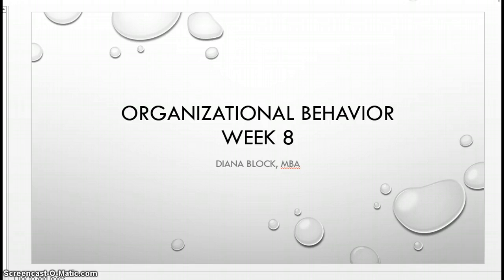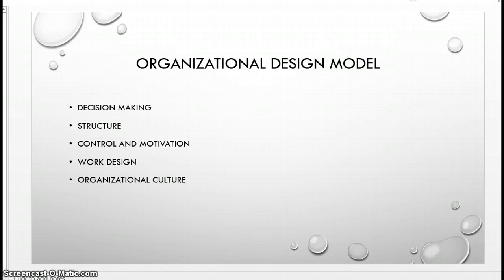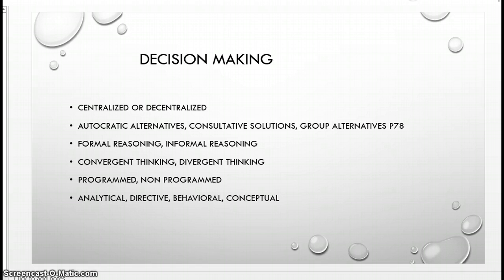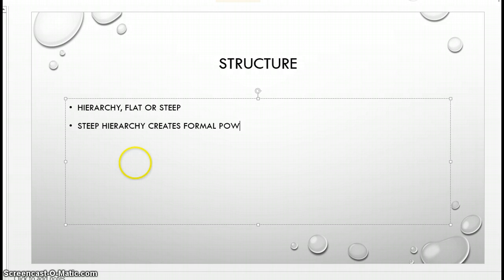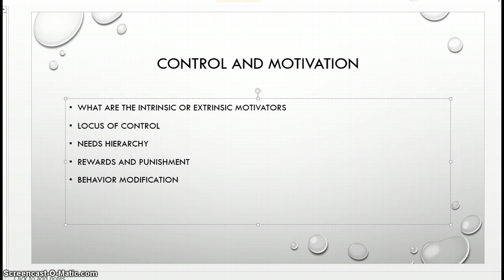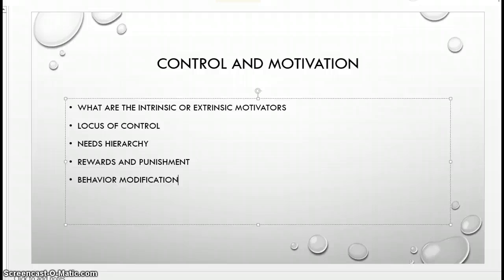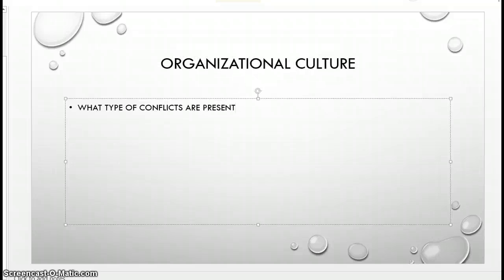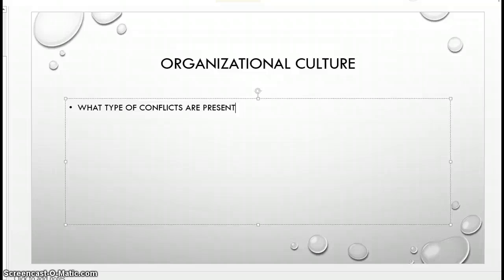BS311 week 8 fall 2014